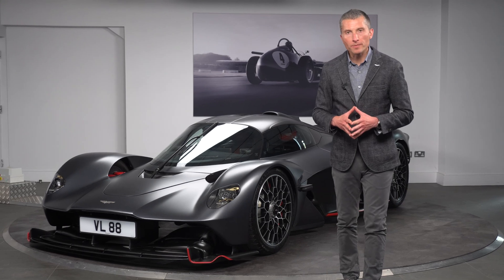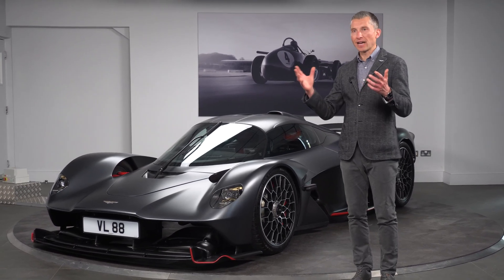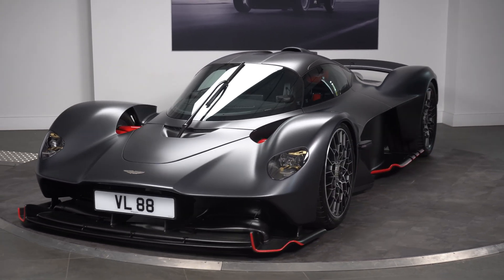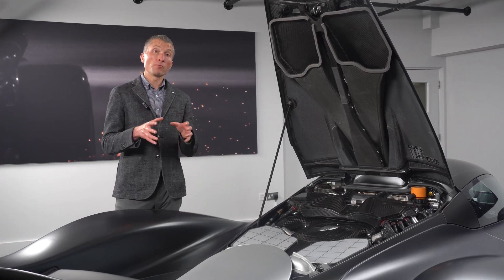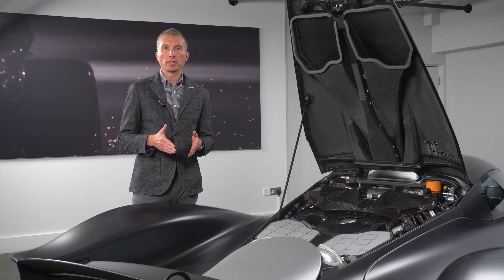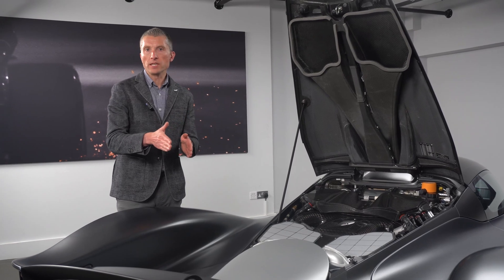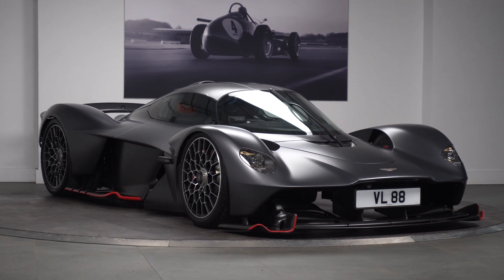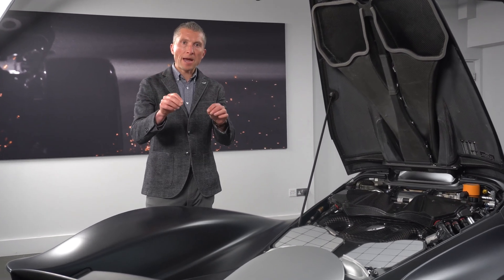Valkyrie Part 2 - Gearbox straight out of the world of F1!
Throughout our Valkyrie series of blogs we have tried to communicate the immense complexity of the project.   Adrian Newey’s uncompromising vision of making the most extreme road car ever to wear number plates meant that components of an adequate specification simply did not exist.  Aston Martin and Adrian were going where no road car had gone before.
The gearbox is a hidden but ultra-critical core component that would be responsible for transferring 1161hp to the rear wheels.  It needed to be compact but possess immense strength.  Aston Martin partnered with driveline and transmission experts, Ricardo.
While a breed of paddle-shift-equipped sports and supercars claim to have “F1-style” gearboxes, they are not particularly closely linked.   This style of “F1 light” gearbox has been around the car market for 30 year, it is only now that it can truly be claimed that a gearbox mirrors the uncompromising design and engineering of a contemporary F1 car’s transmission.
The gearbox in Valkyrie is a single-clutch 7-speed Automated Manual Transmission (AMT). There is no automatic mode -you the driver must request each gearshift.  A sequence of blue, red and green shift lights mounted in the steering wheel illuminate to help you time your upshifts, however the engine will run into its rev limiter if you don’t shift quickly enough.  It will shift back to first gear as you pull to a stop though.
There is now a prevalence of dual clutch transmission in the market so you might wonder why Aston Martin and Red Bull did not take this route.  Whilst they are very slick, the single-clutch format has vital benefits.  It is both considerably lighter and more compact than the DCT alternative.  To Adrian, packaging and weight were absolutely paramount.
A key principle applied to every aspect of the Valkyrie is that all elements of the car needed to have dual benefits to the vehicle.  In the case of the gearbox, the first and most obvious is to transmit power from the Valkyrie’s 1001bhp naturally aspirated V12 petrol engine and 160bhp e-motor; the second is for its casing to serve as the Valkyrie’s load-bearing rear sub-frame and mounting point for the rear crash structure.

To cope with the speed at which the gearbox needed to think and keep up with the rest of the operations in Valkyrie, it is fitted with a staggeringly fast electronic control system.  The set up allows gearbox software to process information 5 times faster than any other road car.

The gearbox also had to fulfil apparently impossible packaging challenges.   This is where a huge benefit of the single clutch set up came in.  As a consequence the gearbox had to be tall and narrow in order to fit within the confined space available between the Valkyrie’s huge underfloor aerodynamic tunnels. This required the primary and secondary gear shafts to be stacked on top of one another with final drive on top of that. The main gear cluster is sited as low as possible within the casing for the best centre of gravity.
High-strength aluminium alloy envelopes the gearbox.  It was chosen because it enjoys excellent structural properties. Interestingly, in F1 they use a carbon fibre casing which you would assume would be the go-to option for the Valkyrie.  Whilst this was considered, it was timescales that stopped it.  It has never been done for the road and so as part of development, the team would have had to have tested the long term fatigue properties of the material as it aged over many years to ensure it remained robust for decades to come. Only by making the casing from alloy could Ricardo be certain of achieving the necessary durability.